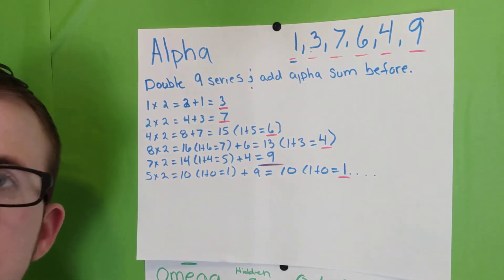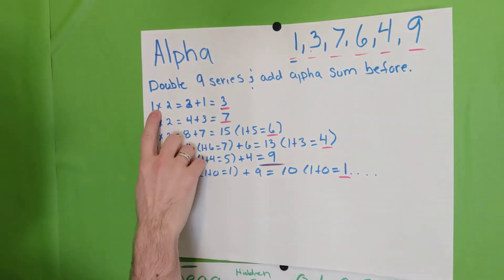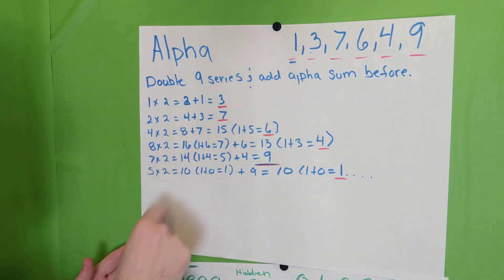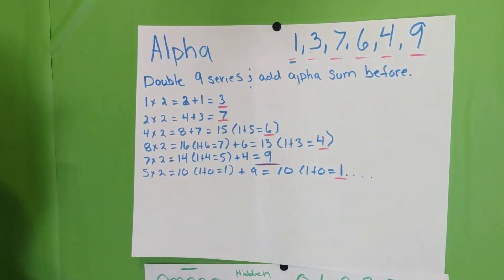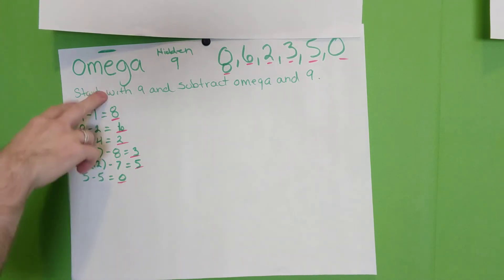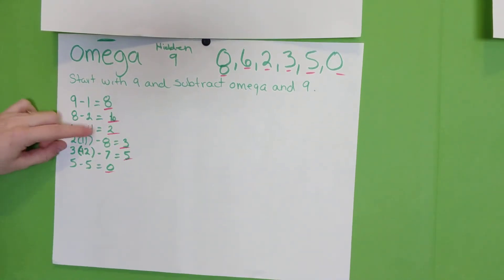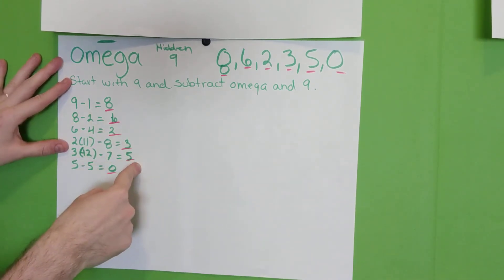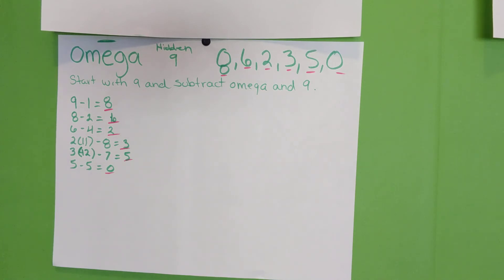137 has haunted Physics and I'm going to show you why! Alpha = 137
The phrase I am the Alpha and Omega are not just spiritual they are mathematical.
When you understand the 9 serries that is revealed by basic doubling..

1×2=2
2×2=4
4×2=8
8×2=16 (1+6=7
16×2=32 (3+2=5
32×2=64 (6+4=10(1+0=1
64×2=128(1+2+8=11(1+1=2
128×2=256(2+5+6=13(1+3=4

repeats forever... 2,4,8,7,5,1

It also can reverse
Basic Division
Half of 1 = .5
Half of 5 = 2.5 = 7
Half of 7 = 3.5 = 8
Half of 8 = 4
Half of 4 = 2
Half of 1 = 1

Physicists have been baffled by the number 137.
137 is planks constant which is a math magical formula for the moment a atom obsorbs a photon of light.
1.37 billion years is the age of the Earth
137 is also found in fibonacci sequence,
137 is used in the Bible as Abraham bound his son at age 137.
Finally there are only two nunbers in all numbers that when divided by any other number produce a 3 digit repeat.
37 and 27
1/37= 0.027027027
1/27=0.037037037